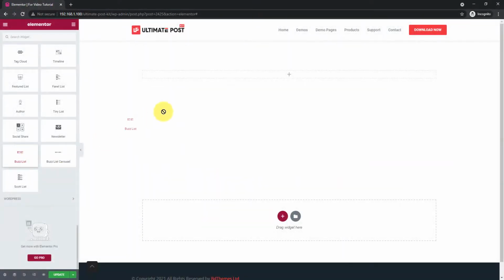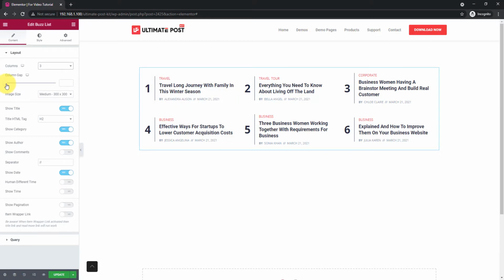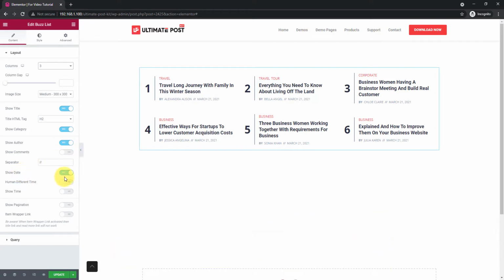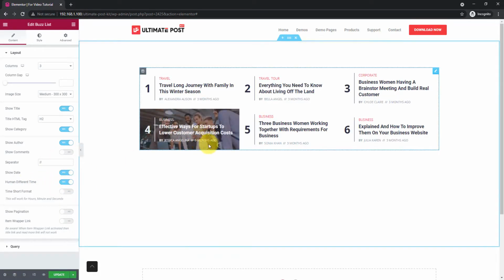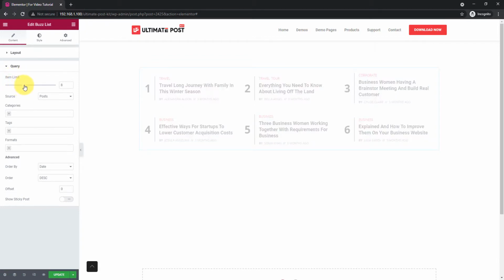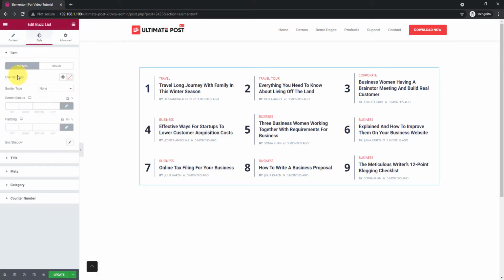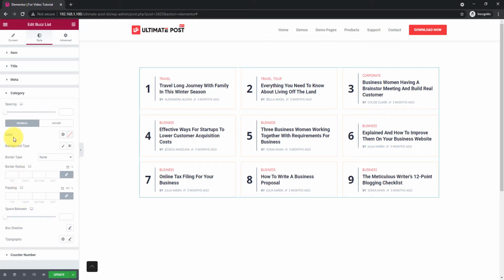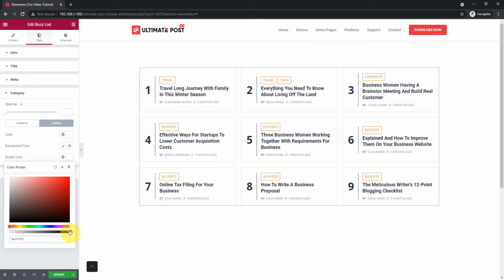How to Use Buzz List Widget by Ultimate Post Kit in Elementor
In this tutorial, we'll show you how to make the most out of the Buzz List Widget by Ultimate Post Kit in Elementor. Whether you're a seasoned web designer or just getting started, this powerful tool can help you create stunning and dynamic lists for your website. We'll walk you through the step-by-step process, from adding the widget to your page to customizing it to suit your needs. With the Buzz List Widget, you can engage your audience, showcase your content, and boost user interaction.

Chapter:
0:00 Video Intro
0:26 Channel Intro
0:43 Layout of Content Part
1:52 Query of Content Part
2:11 Item of Style Part
2:50 Category of Style Part
3:50 Counter of Style Part
4:09 Outro